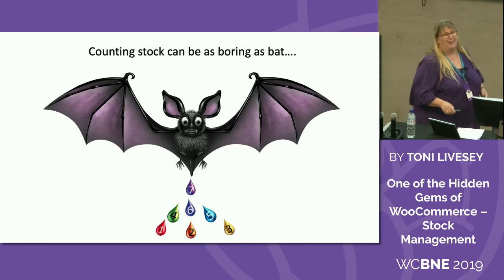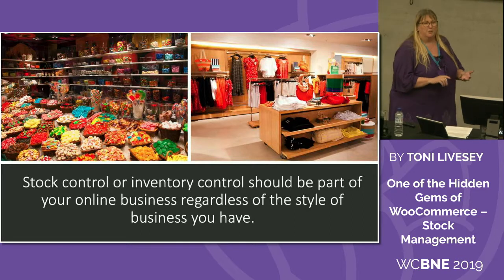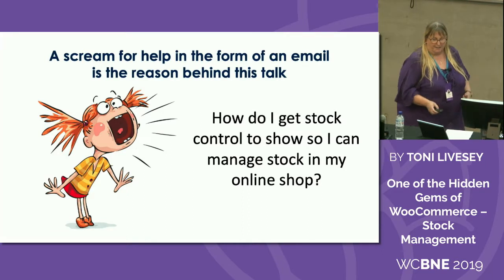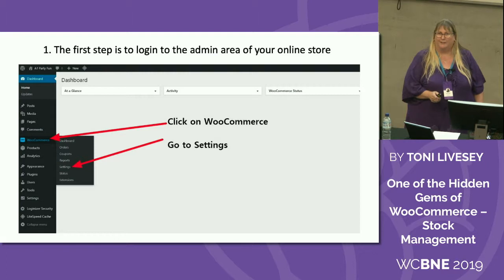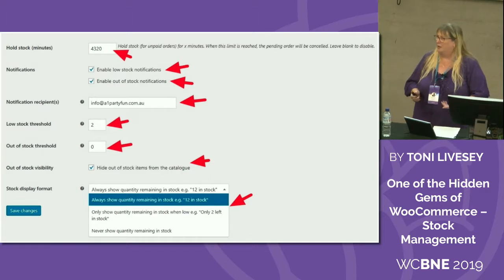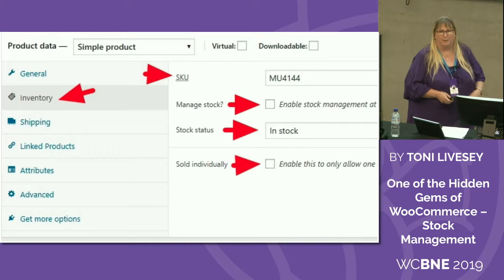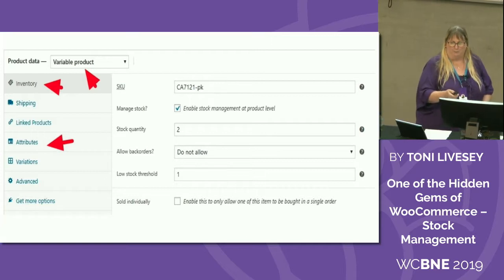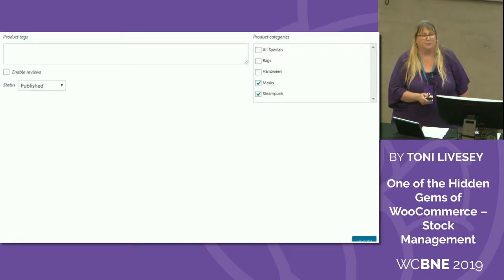One of the Hidden Gems of WooCommerce: Stock Management - Toni Livesey @ WordCamp Brisbane 2019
The story behind my presentation was a call for help via an email by someone who was having trouble with the stock management setup in a WooCommerce shop. My presentation is for beginners of WooCommerce – the importance of setting up stock management in their WooCommerce Shops & the different ways to do this and will include setting up stock quantity control for individual products and variations of their products such as sizes, shapes, colours etc.